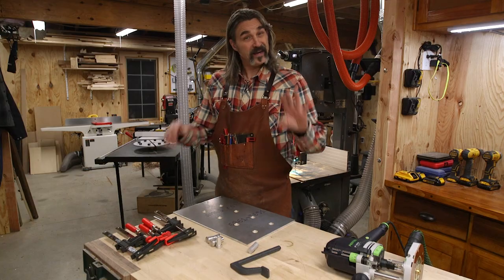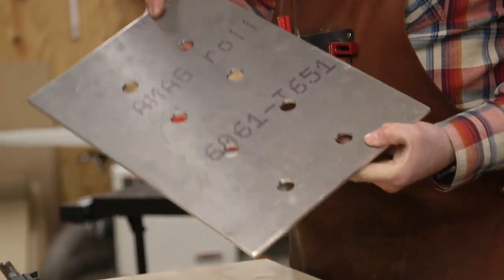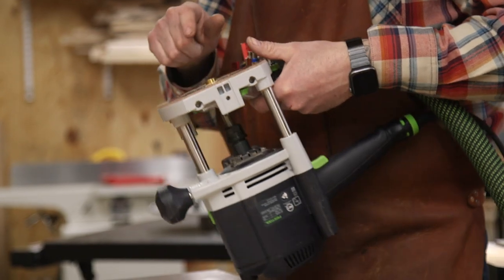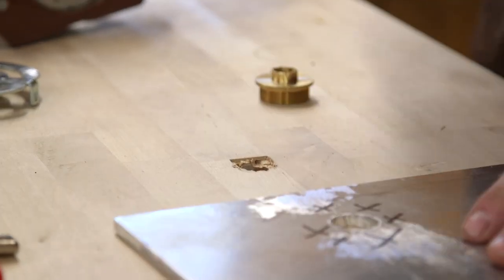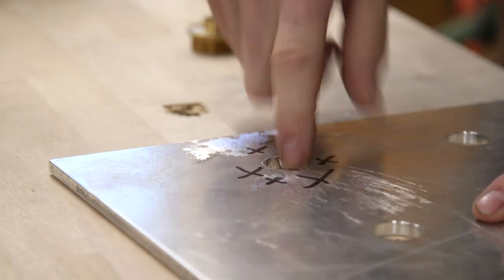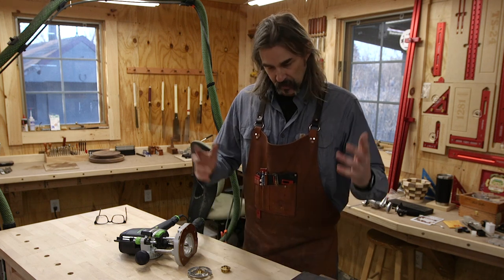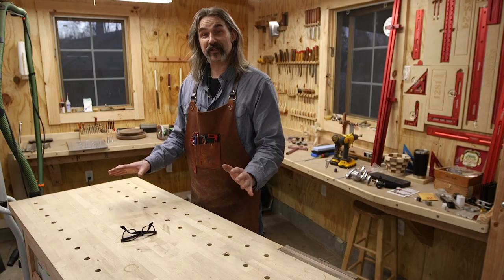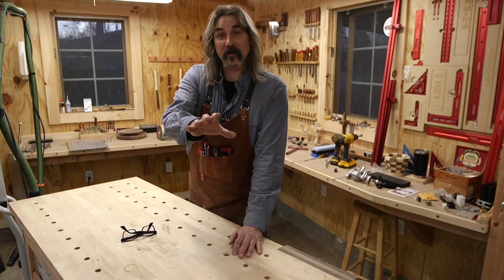Woodcraft 101: Workbench Dog Holes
I show you how to layout and drill bench dog holes in any workbench using a router and jig.

Jig Details:
1/4 Aluminum plate
7/8 Holes 4" on Center

Tools used:
Festool Router OF1400